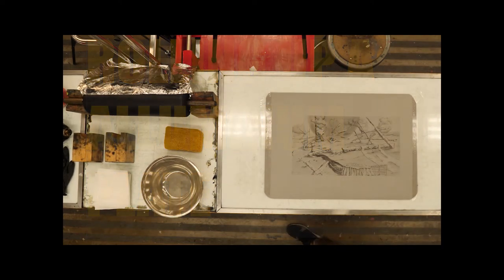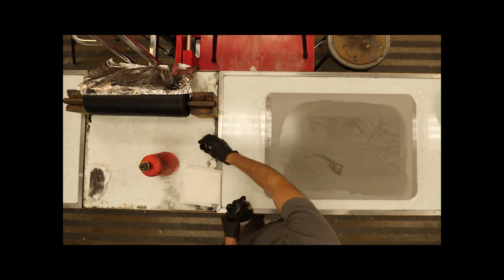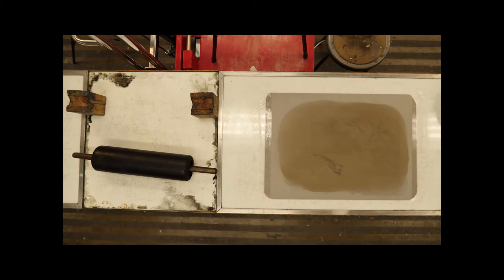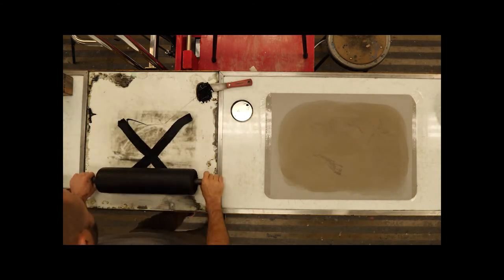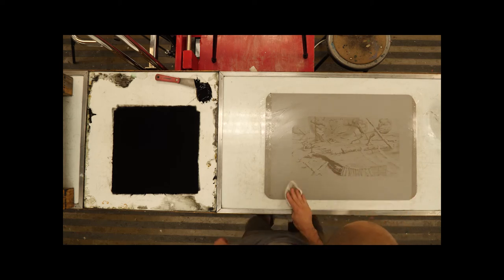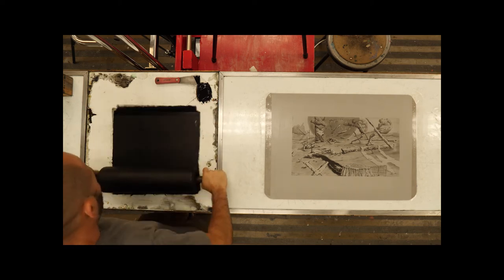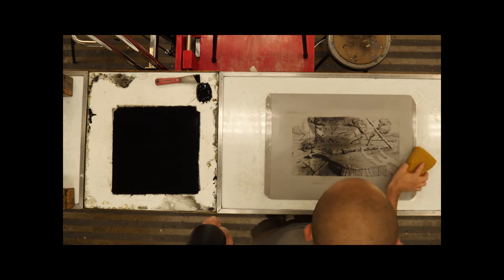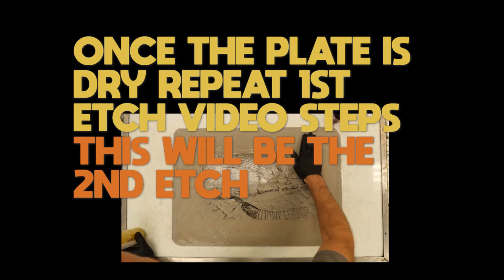Plate Roll Up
The Roll-Up of the Plate in between the first and second etch of the litho plate.